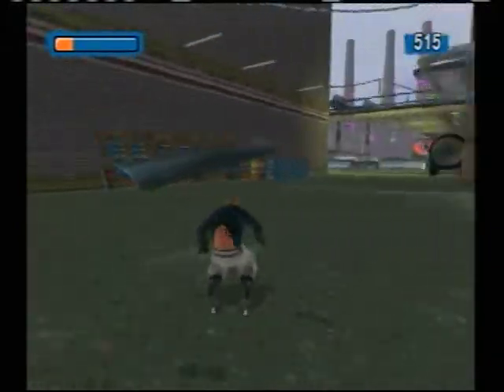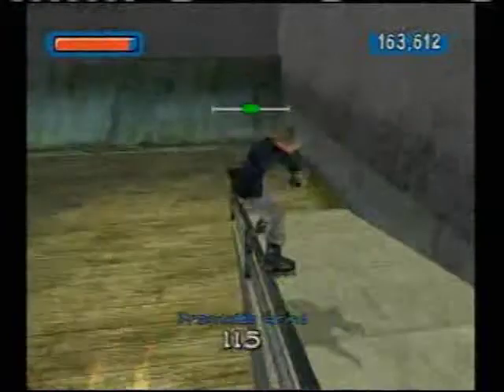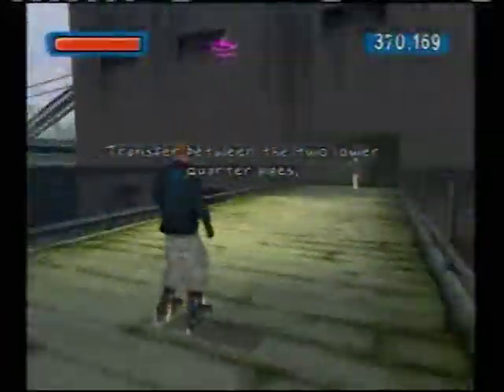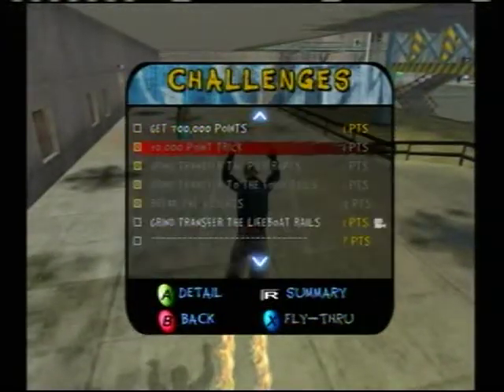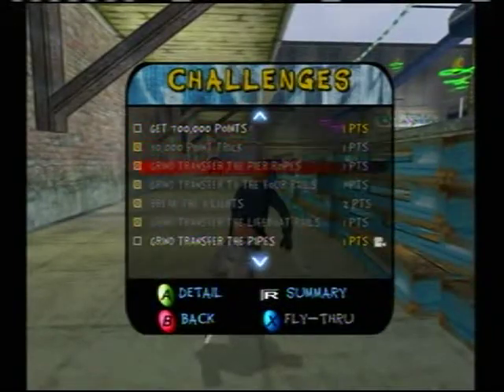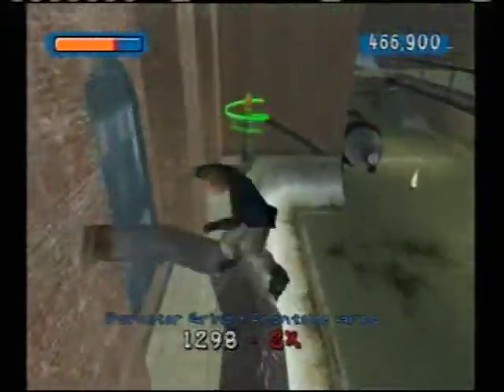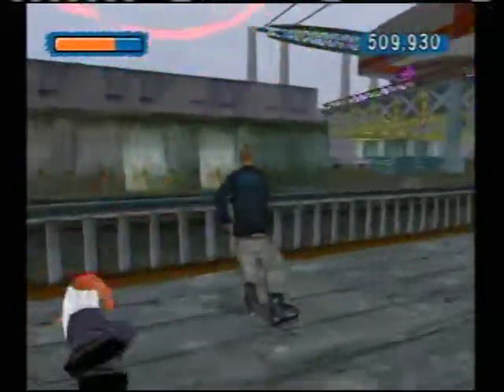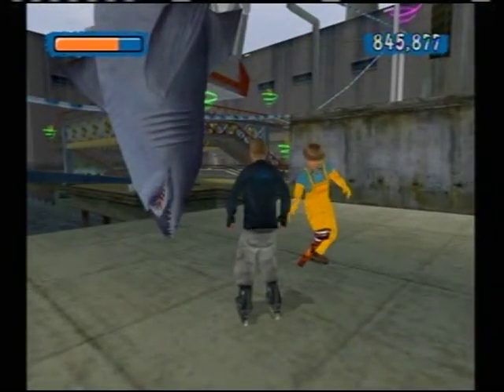Let's Play Aggressive Inline: Episode 11: Combos in the Cannery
Starting the next level, Cannery.